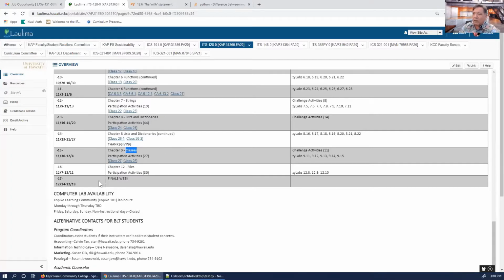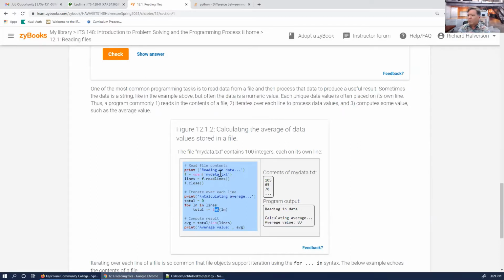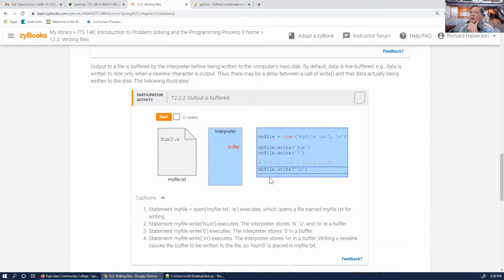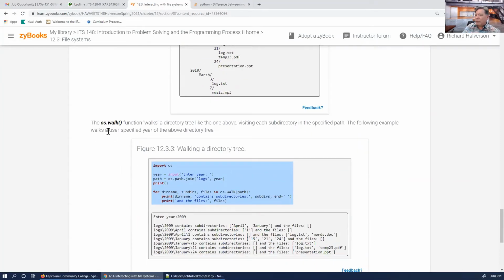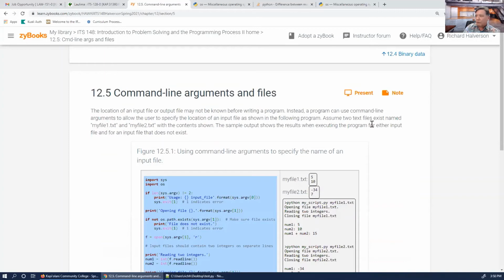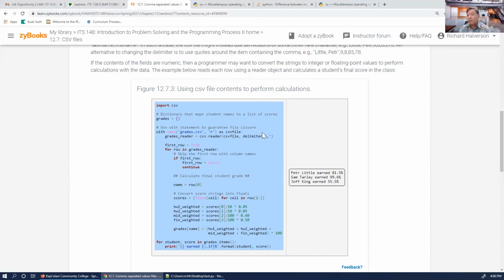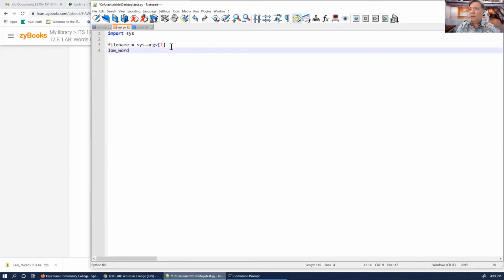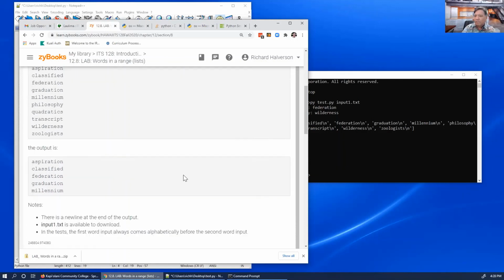ITS128 Fall 2020 Class 29 Chapter 12 Files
This video transcript of Class 29 covers Chapter 12 on reading and writing text files. We also do Lab 12.8